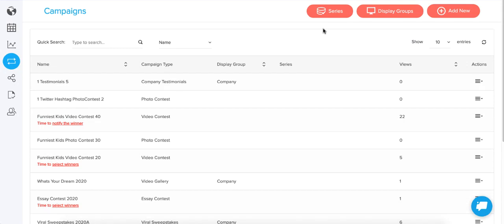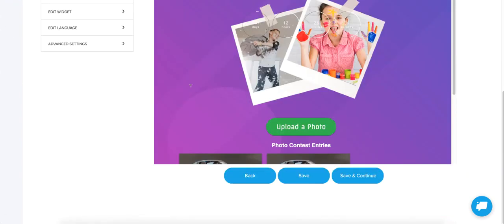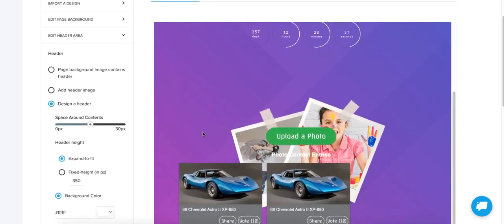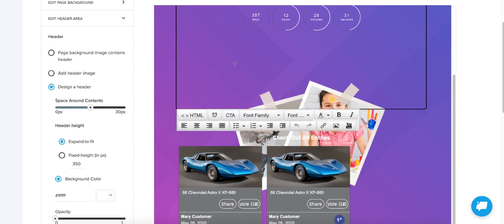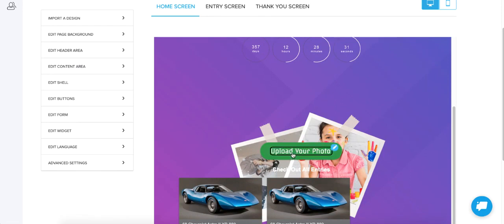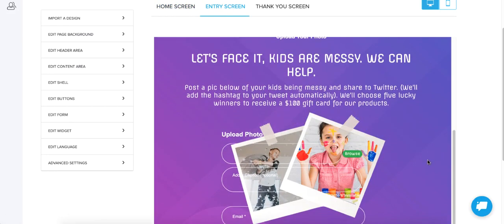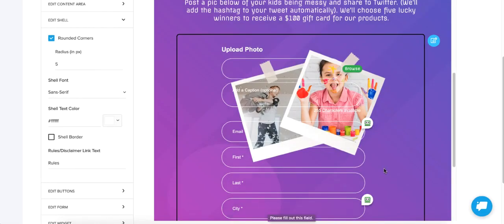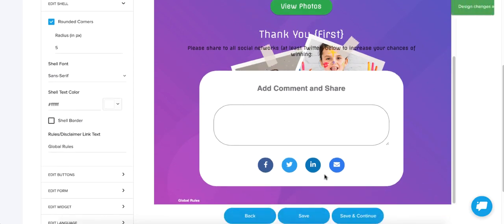NEW FEATURE: Visual Design Editor